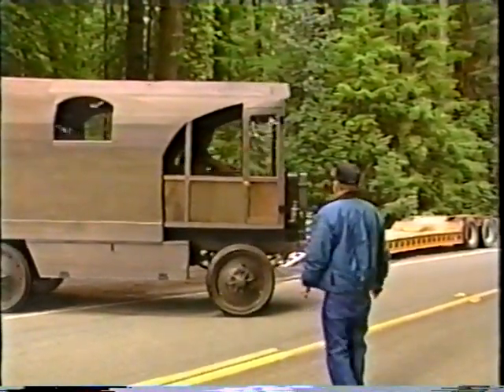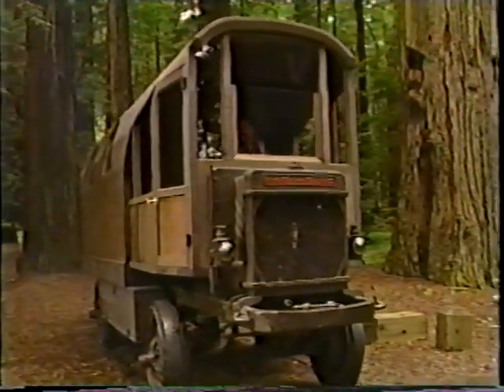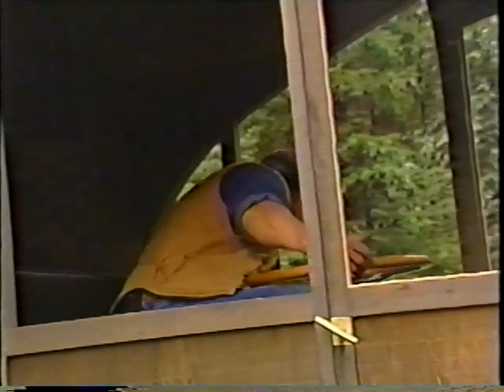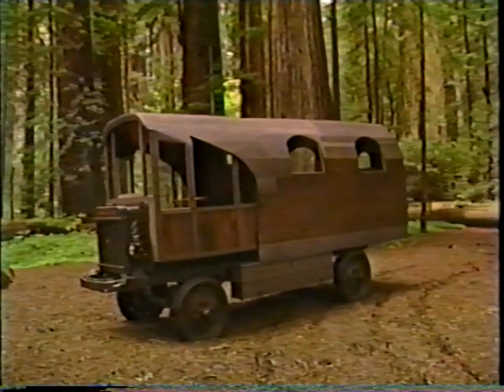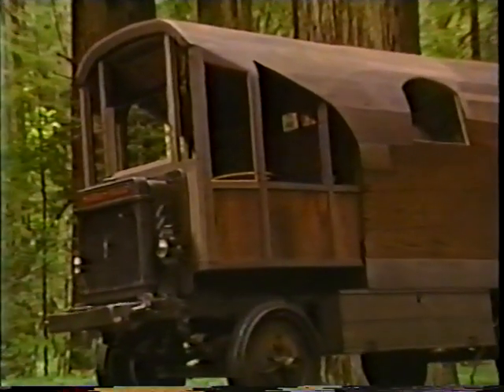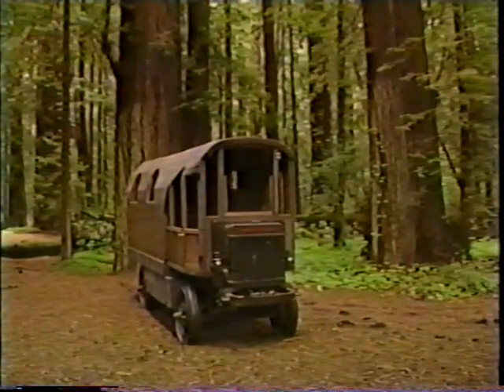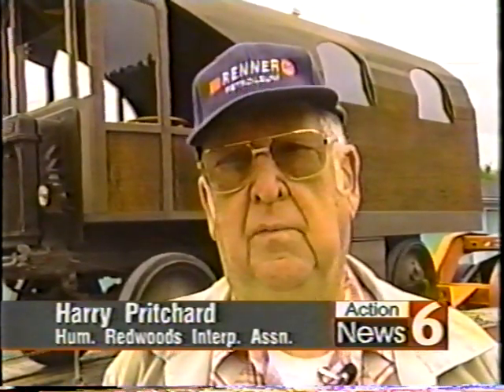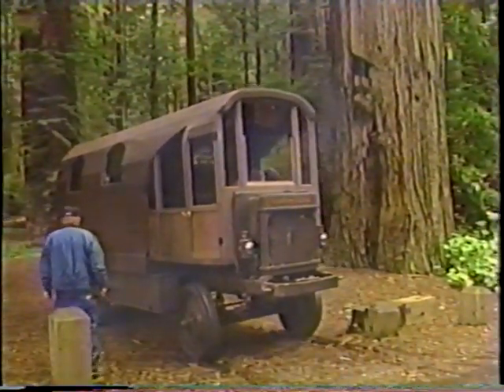Bringing the Travel Log Home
Relocating naturalist and vaudeville performer Charles Kellogg's "Travel Log" to the Humboldt Redwoods State Park's Visitor Center in Burlington, southern Humboldt County, CA. Kellogg constructed his Travel Log from a single 8-ton redwood log from a tree estimated to have been 4,800 years old, mounted on the chassis of a 1917 Nash-Quad truck. Kellogg traveled in this unique vehicle from 1917 to 1921, promoting awareness of the redwoods. You can see the Travel Log today at the visitor center in Burlington, along the famous Avenue of the Giants. (Video copied from a videotape in the collection of the Fortuna Depot Museum.)